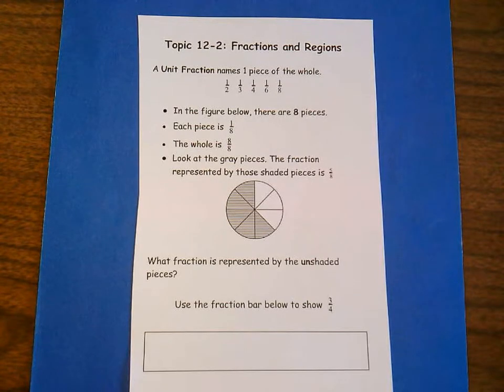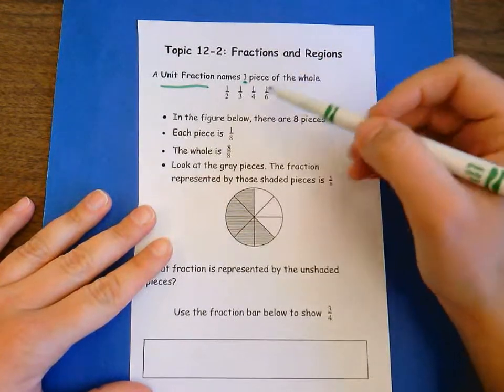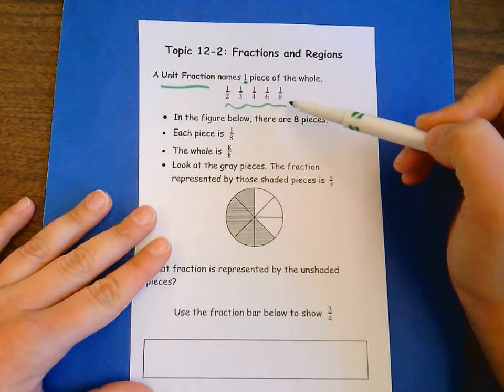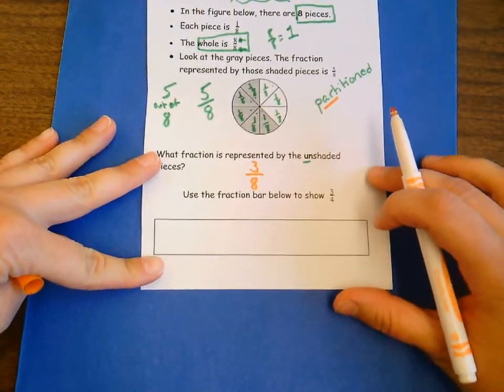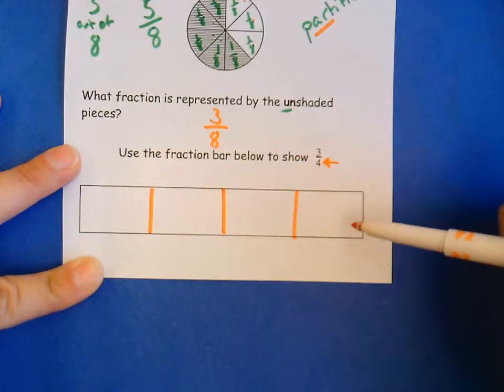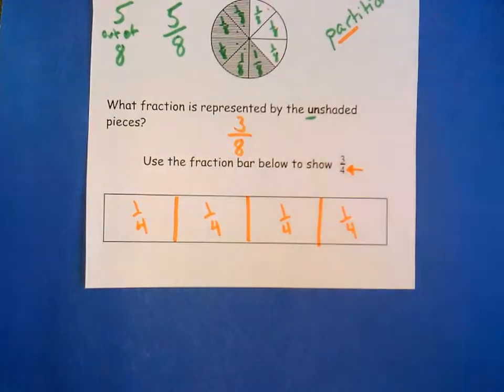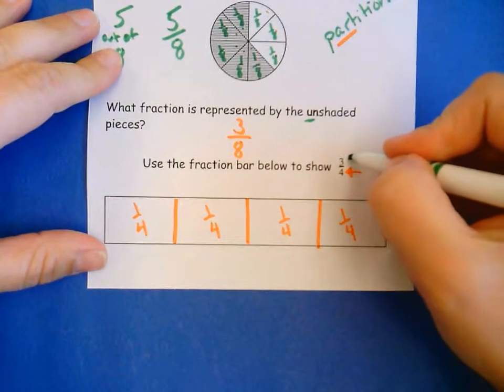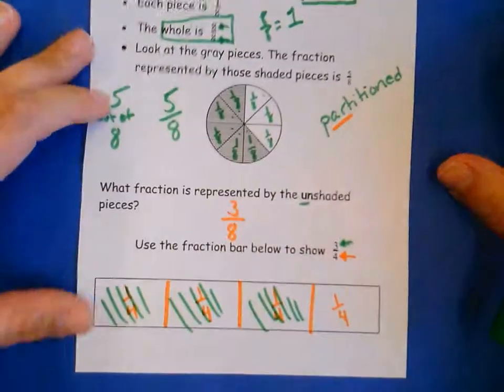12-2: Fractions and Regions